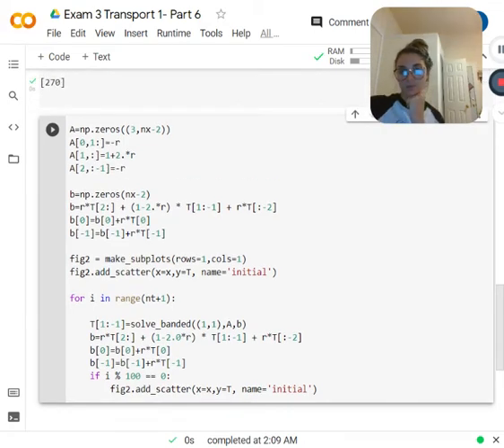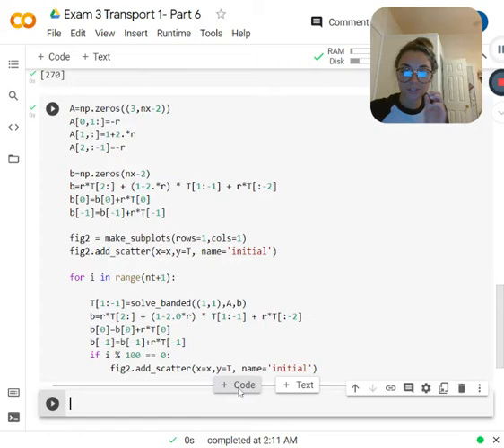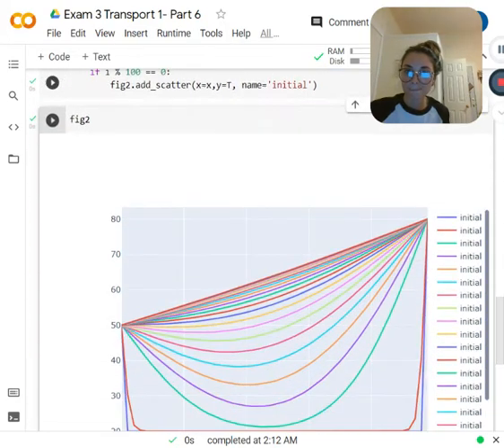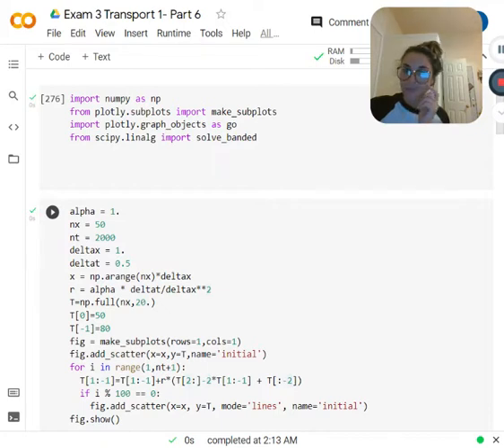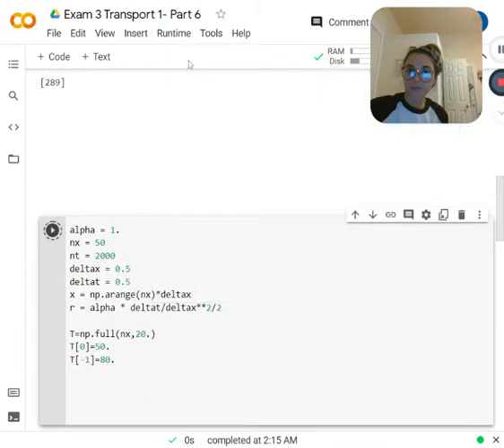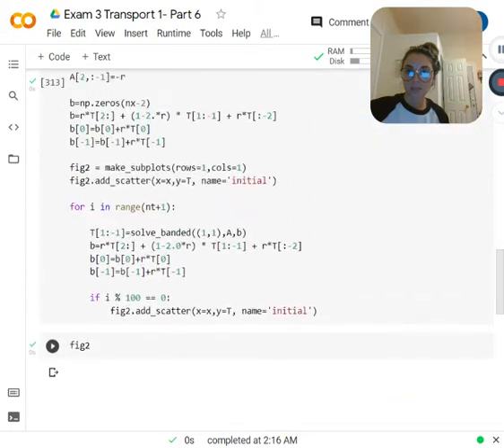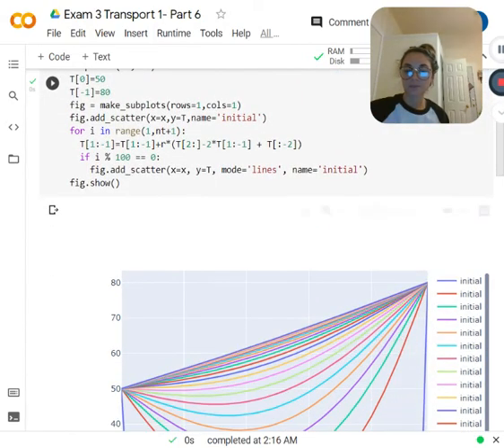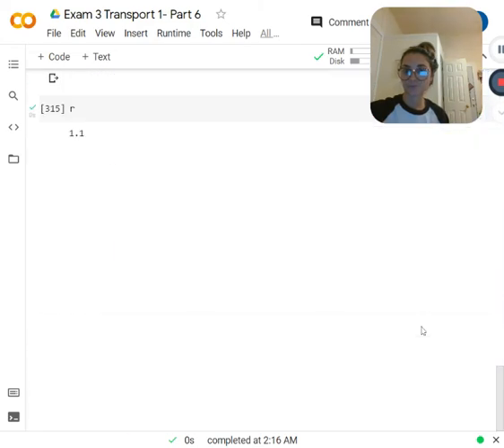Transport 1 Exam 3 Part62